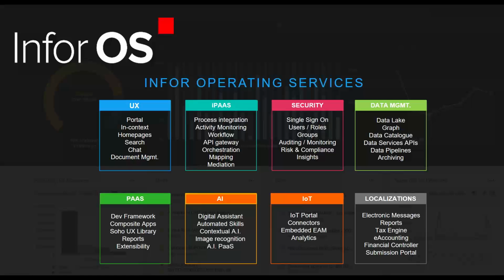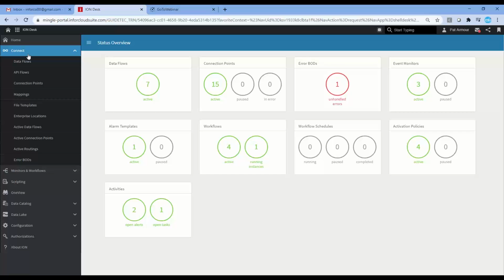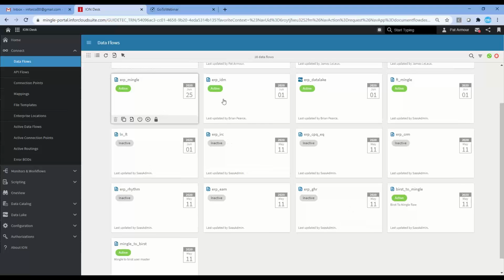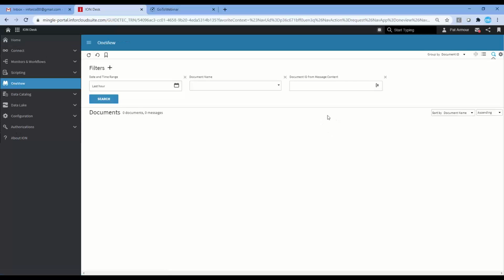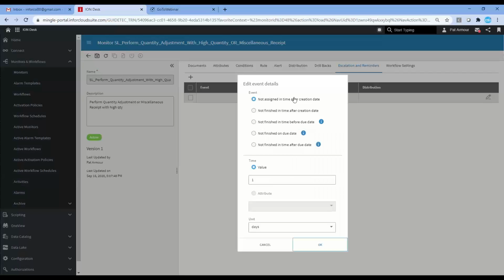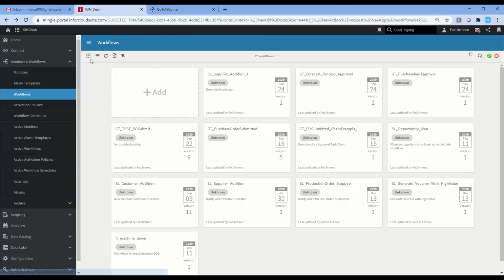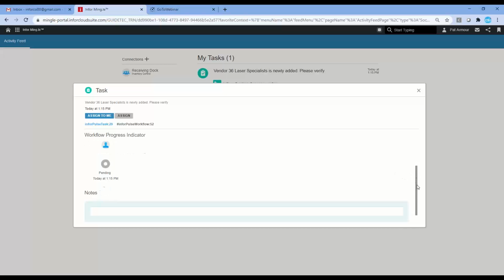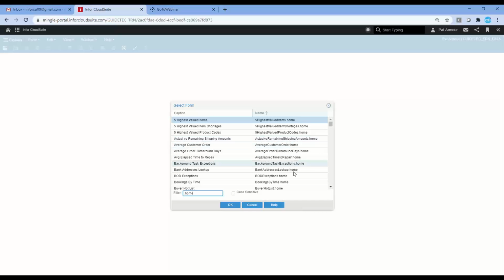Infor CSI 4 Step Web Series Step 1: The Basics of Infor OS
The goal of this Infor CSI 4 Step Web-Series is for attendees to not only a gain a deeper understanding of Infor OS, but empower users to take it a step further and start using Infor OS in their organizations immediately. Infor OS is the operating service for the future, its focus is on delivering technology that goes beyond enabling business—to driving it, putting the user at the center of every experience.

During recorded webinar, Pat Armour, Guide Technologies CSI Expert, will break down Infor OS and walk CSI users through the major components including Ming.le, ION Desk, and Coleman AI. The hour long webinar will include feature/function discussions, how to tips, interactive demos, and Q/A.